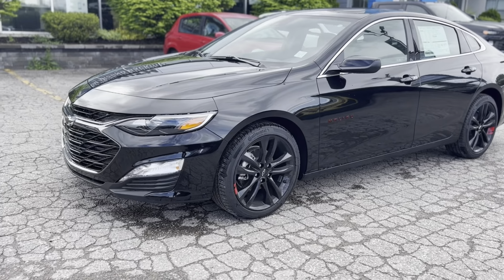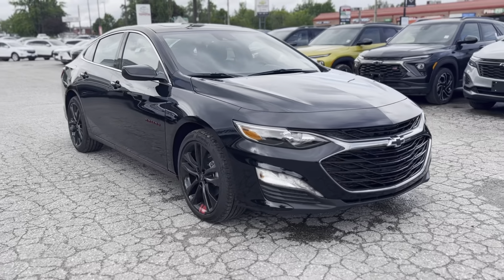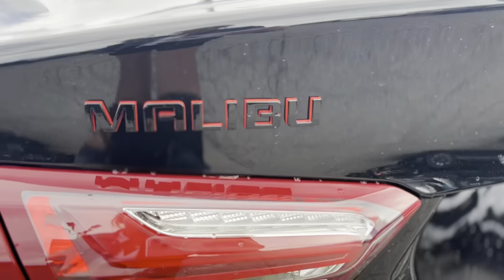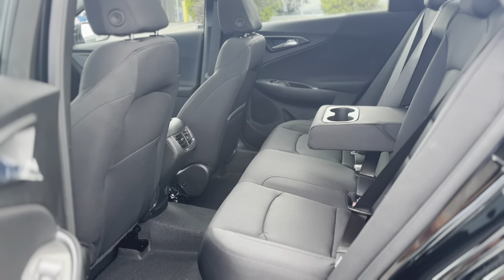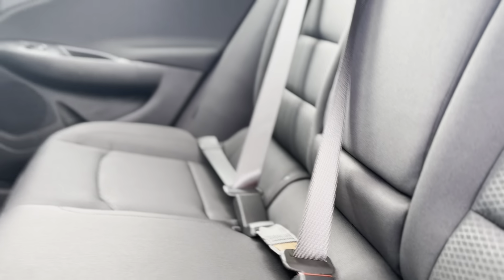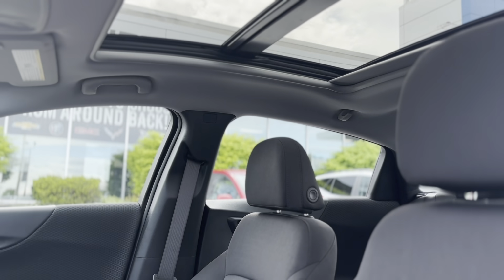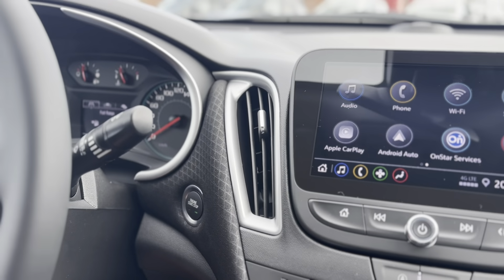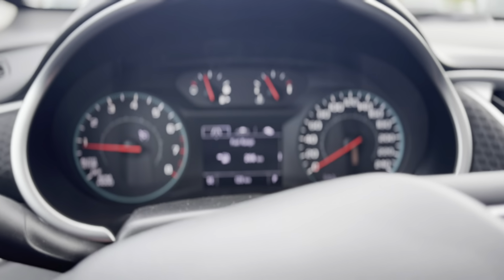2024 CHEVROLET MALIBU 1LT 4DR SEDAN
Experience the Elegance and Innovation of the 2024 Chevrolet Malibu 1LT in Midland, Ontario Introduction Discover the sleek and sophisticated 2024 Chevrolet Malibu 1LT, a sedan that perfectly balances style, performance, and advanced technology. With its striking black exterior and interior, the Malibu 1LT is designed to impress. Equipped with a fuel-efficient 1.5L 4-cylinder engine and automatic transmission, this front-wheel-drive sedan offers a comfortable and dynamic driving experience. Whether you're commuting in Midland or exploring Simcoe County, the Malibu 1LT is an excellent choice for those seeking a reliable and well-equipped vehicle. Exterior Elements The 2024 Chevrolet Malibu 1LT stands out with its modern design and attention to detail. The 17-inch aluminum wheels and LED daytime running lamps enhance its sleek appearance, while the black front grille with chrome surround adds a touch of sophistication. Body-color heated power outside mirrors provide both style and functionality, and the solar-absorbing glass helps keep the cabin cool and comfortable, making every drive through Penetanguishene and Tiny Township a pleasure. Interior Elements Step inside the 2024 Malibu 1LT and experience premium comfort with its cloth seating and 8-way power driver seat. The 60/40 split-folding rear seat offers versatile cargo options, perfect for weekend getaways to Tay Township or Moonstone. The leather-wrapped steering wheel and shift knob add a touch of luxury, while the rear-seat reminder ensures the safety of your passengers. Dual-zone automatic climate control keeps everyone comfortable, whether you're driving through Oro-Medonte or Coldwater. Safety and Technology Elements Safety and technology are at the forefront of the 2024 Chevrolet Malibu 1LT. Forward Collision Alert and Lane Keep Assist with Lane Departure Warning help you stay safe on the roads of Victoria Harbour and Waubashene. The Rear Vision Camera provides added confidence when reversing, while Teen Driver technology promotes safe driving habits. Competing Vehicles When compared to competitors like the Honda Accord and Toyota Camry, the 2024 Chevrolet Malibu 1LT stands out with its superior infotainment system and advanced safety features. The Chevrolet Infotainment 3 System with an 8-inch touchscreen, Apple CarPlay, and Android Auto compatibility offers seamless connectivity and entertainment. Keyless Open and Start, along with a six-speaker audio system, ensure a convenient and enjoyable driving experience, making the Malibu 1LT the preferred choice for drivers in Wyevale and beyond. Conclusion At Tom Smith Chevrolet Buick GMC, we pride ourselves on our superior customer service and extensive selection of vehicles. Our friendly and professional staff are dedicated to helping you find the perfect vehicle to meet your needs. With our commitment to honesty and value, you can trust us to provide a top-notch car buying experience. Visit us in Midland to explore the 2024 Chevrolet Malibu 1LT and discover why it's the ideal sedan for you. Epilogue Imagine yourself behind the wheel of the 2024 Chevrolet Malibu 1LT, cruising through the scenic roads of Simcoe County. The stylish design, comfortable interior, and advanced features make every drive a memorable experience. Don't just take our word for it—experience the Malibu 1LT for yourself. Visit Tom Smith Chevrolet Buick GMC today and take this impressive sedan for a test drive. Your dream car is waiting for you. Call to Action Ready to experience the 2024 Chevrolet Malibu 1LT? For more details, visit Tom Smith Chevrolet Buick GMC.